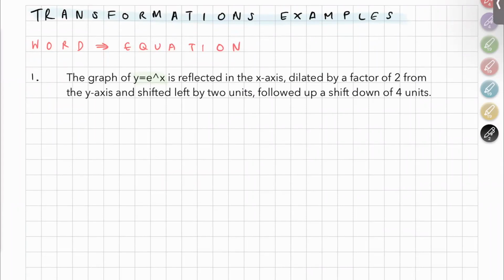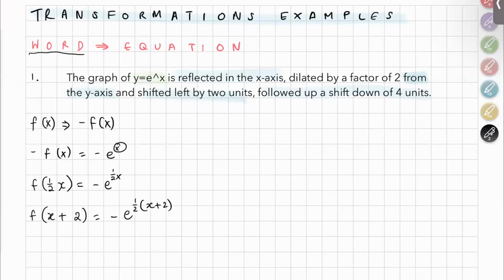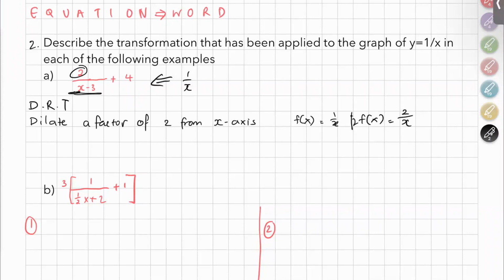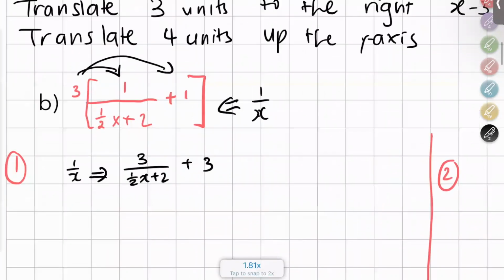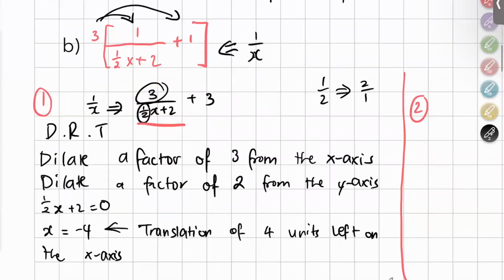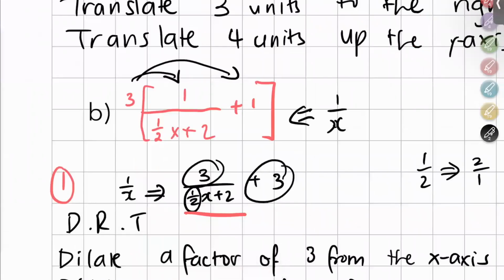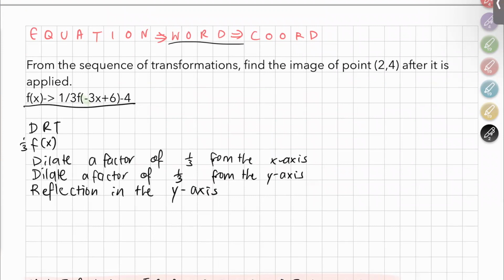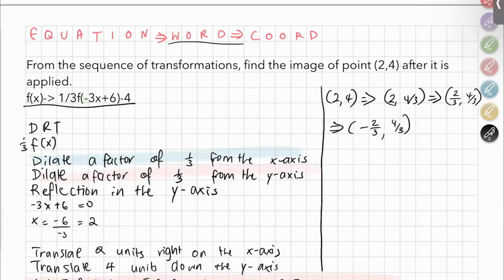All the transformation examples you should know part 3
Part three of transformations of graphs.